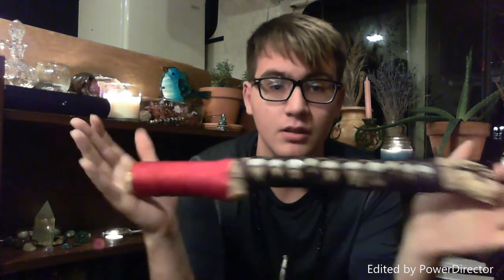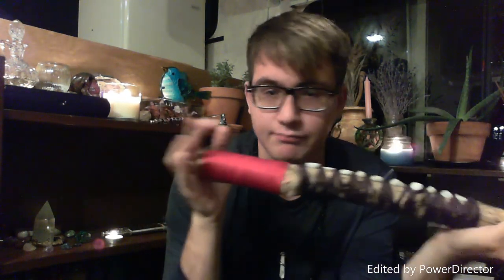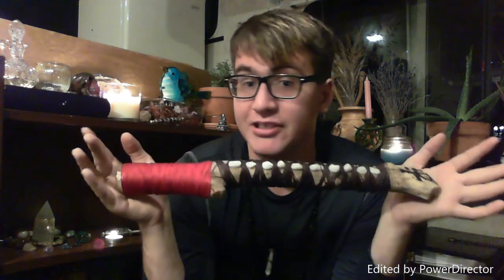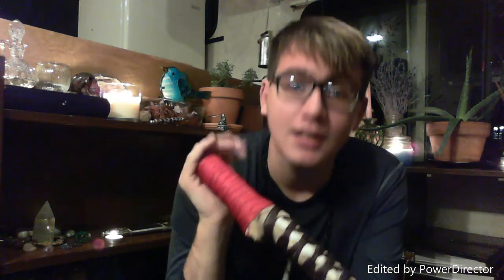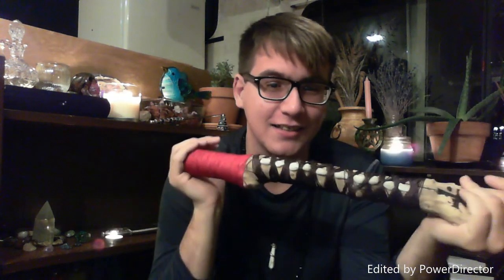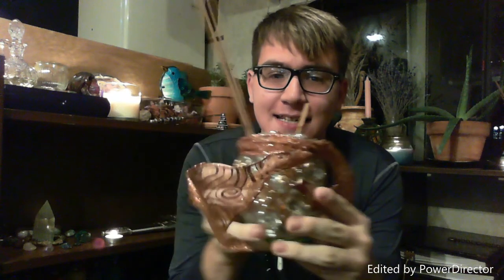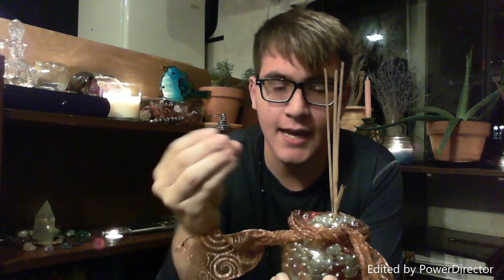ALTAR TALK!!! free and cheap tools for broke beginner witches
this video is an overview of basic witchcraft tools you can get for extremely cheap